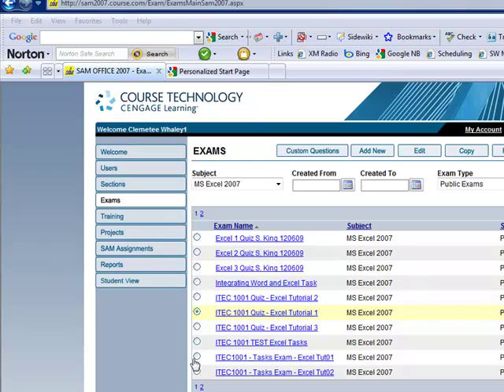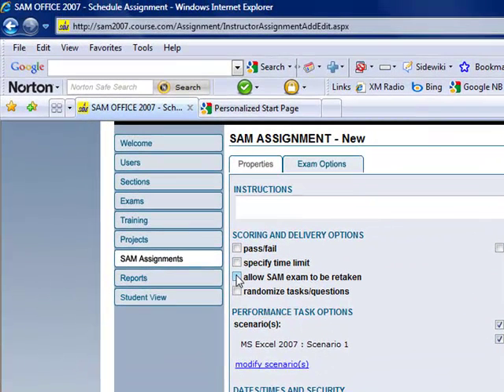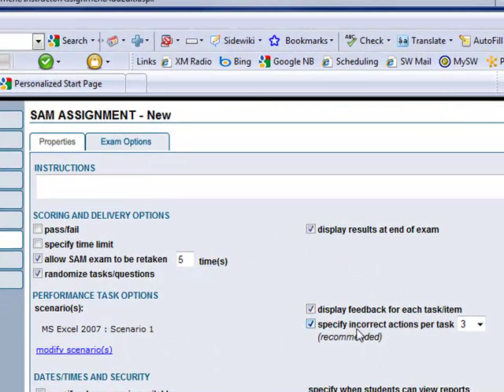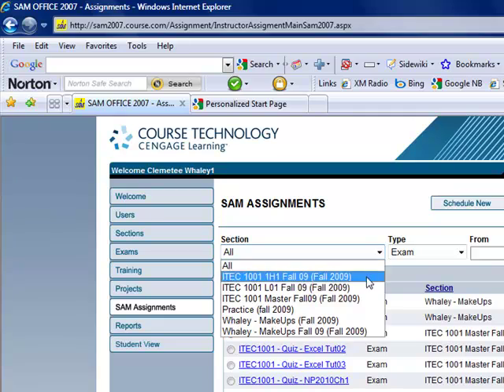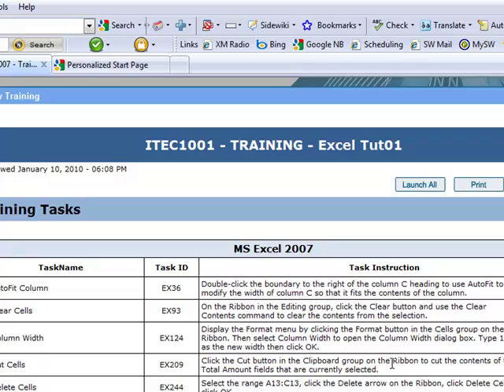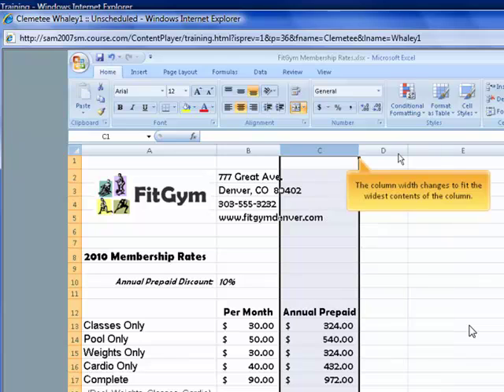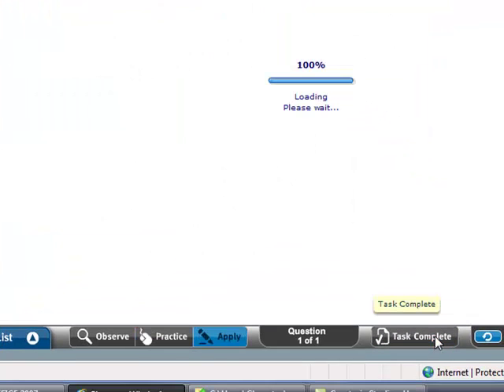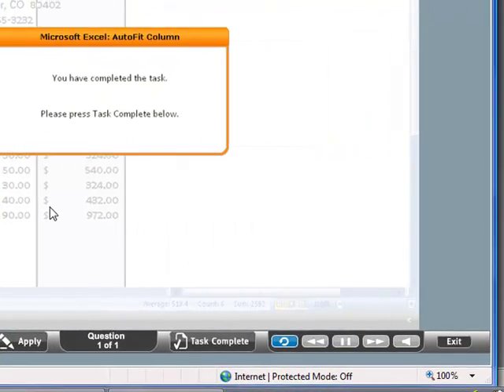ITEC1001 SAM2007 Part II.mp4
This video will show how to use SAM2007 in the course ITEC1001